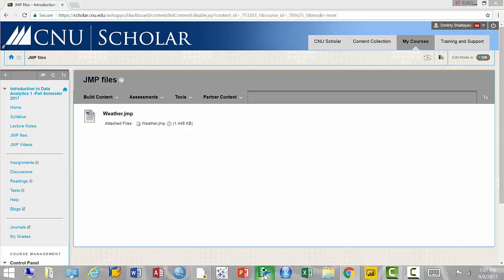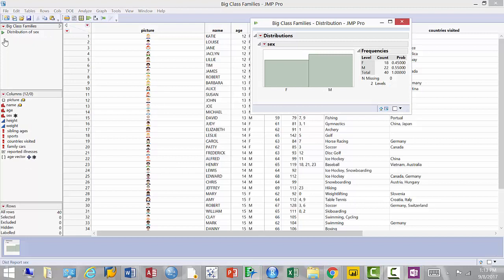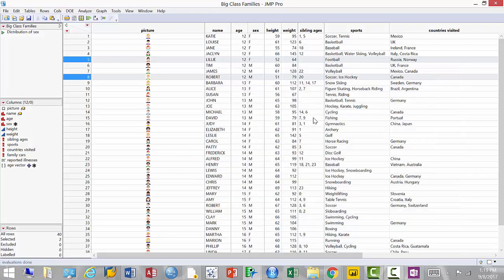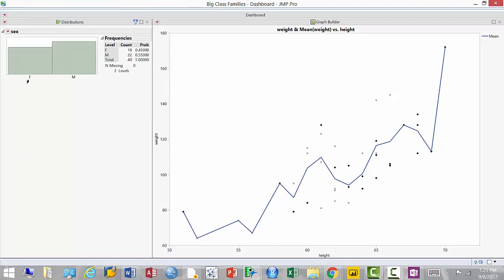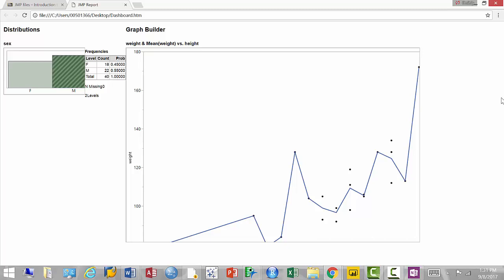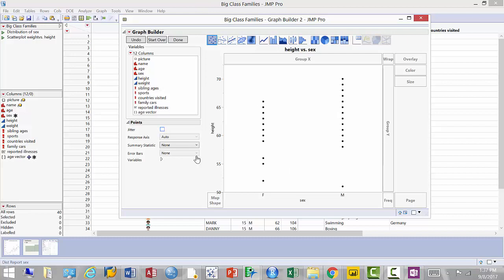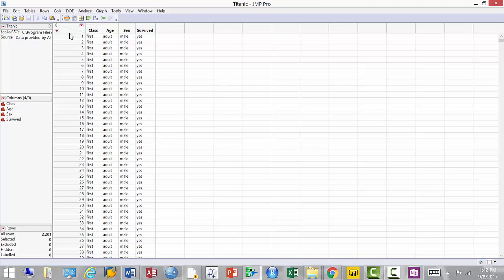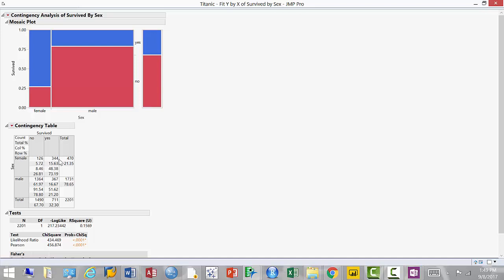Lecture 3. Visualization with JMP